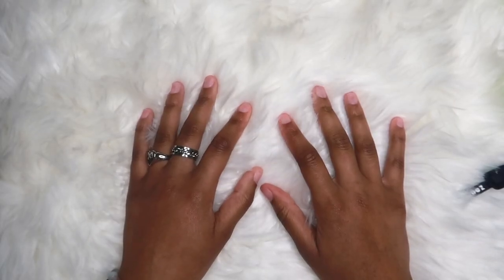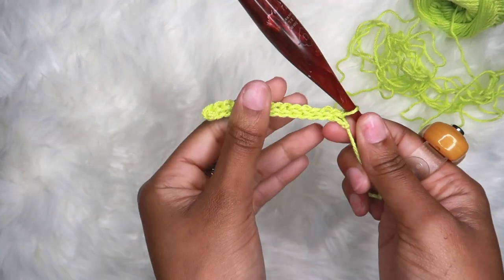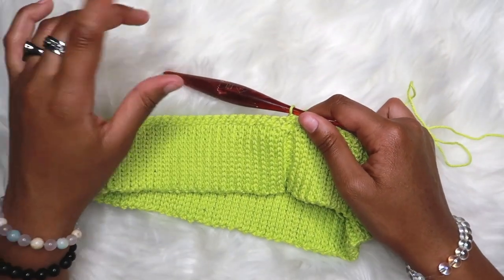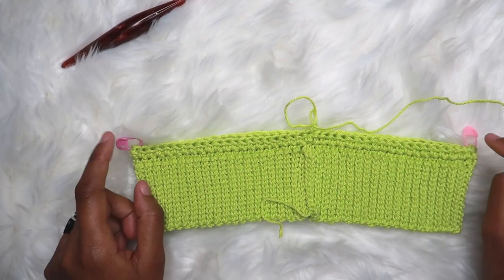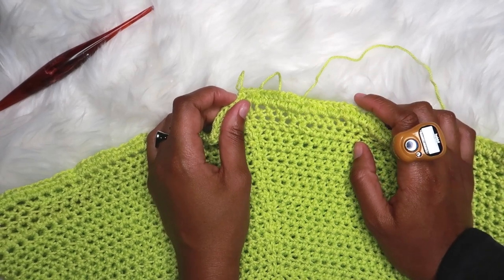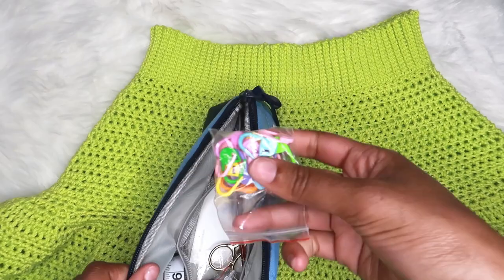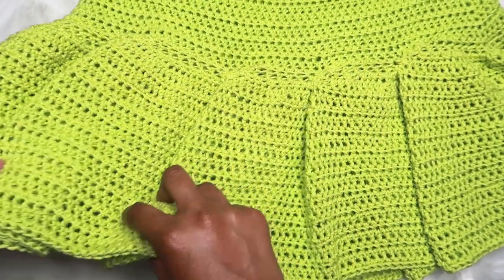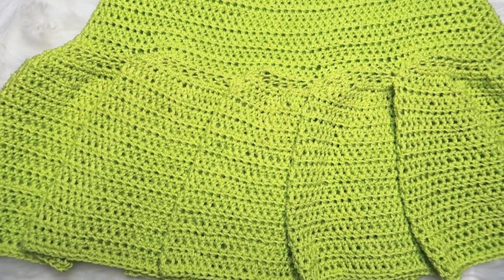EASY Crochet Tennis Skirt Tutorial (written pattern included)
♡ open me ♡

Materials I Used:
Yarn: 24/7 Cotton (around 400g is what I used)
Hook: 4.0mm 'Aries' hook by FurlsCrochet

0:00 - Intro
0:33 - Materials
2:55 - Waistband
5:39 - Connecting the waistband
6:57 - Body of the skirt
12:53 - "Ruffle" part of the skirt
18:10 - Defined Pleats
25:29 - Outro